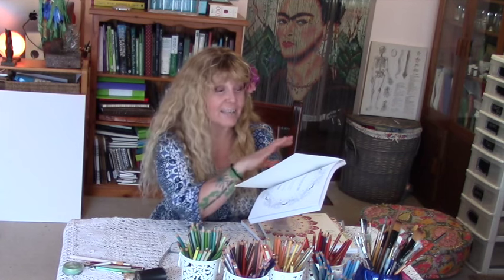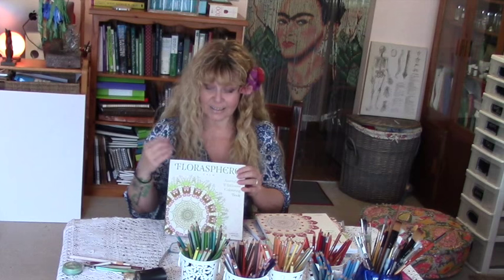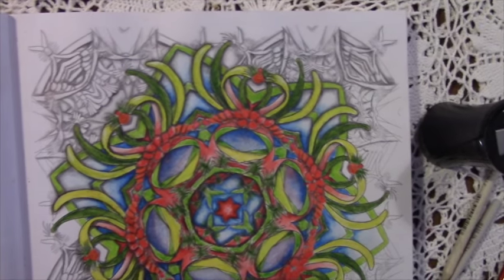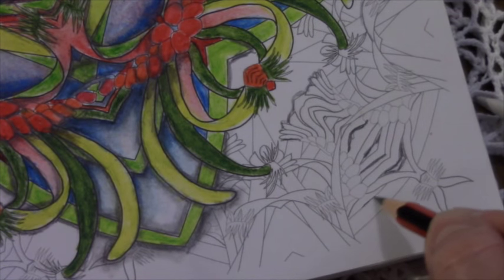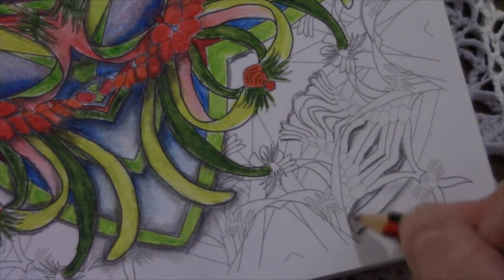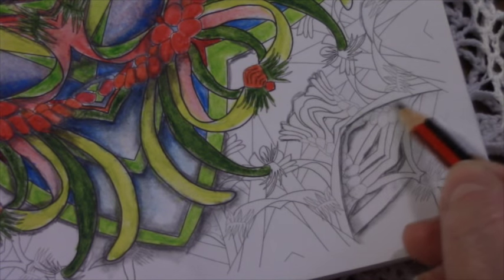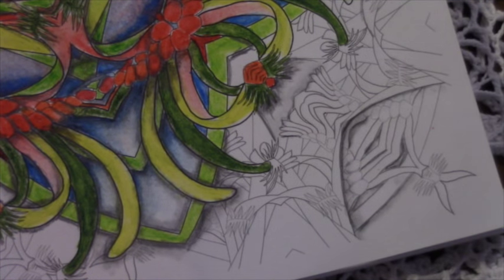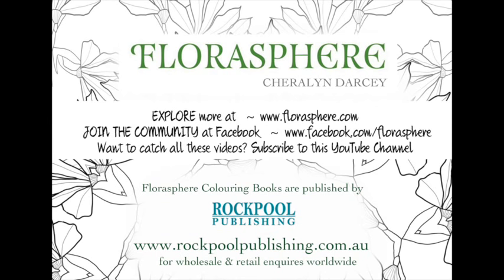Florasphere Colouring Book Tutorial ~ Shading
Useful for any colouring in books of course but I'm focusing on my new titles here.
In this video, I share the love of ~
Staedtler 3B graphite pencils
Prismacolor Sharpeners
Sanford Peel~Off Magic Rub Eraser Pencil
My Florasphere Calm Australian Wildflower Colouring Book, Cheralyn Darcey,  1st December, Rockpool Publishing